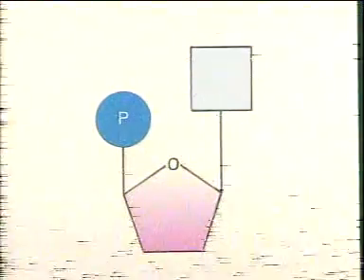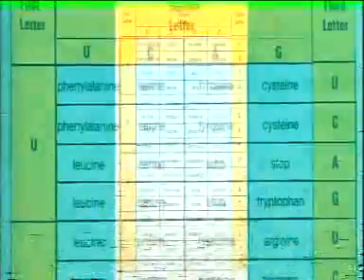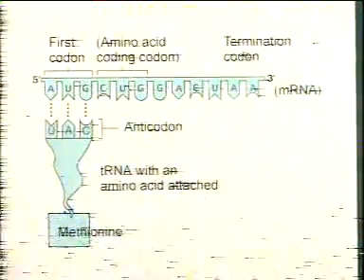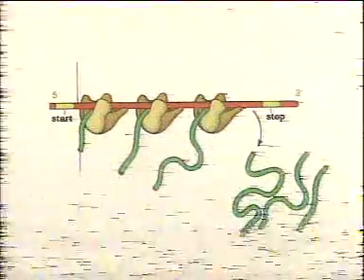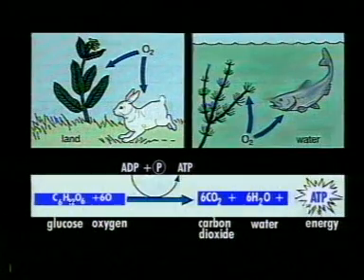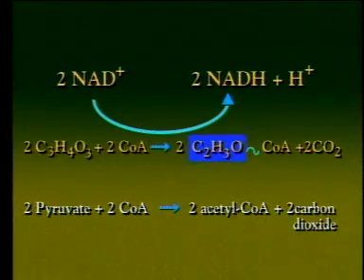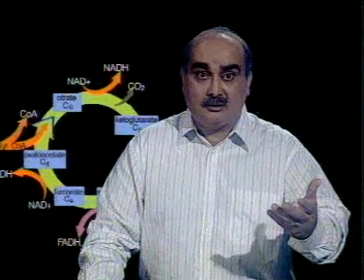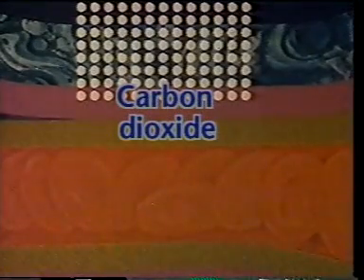AIOU FSc Biology Program 5&6